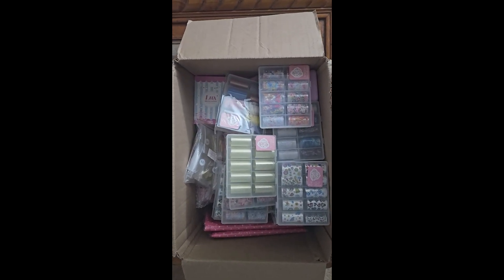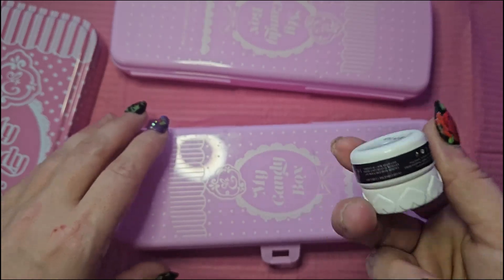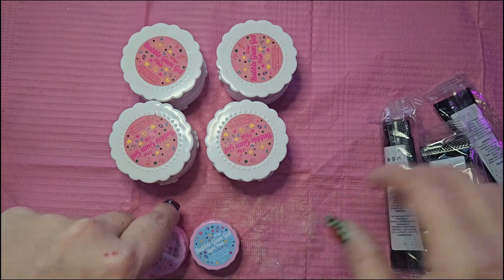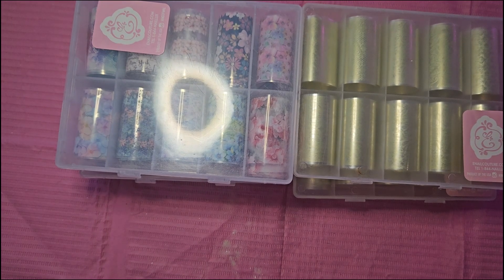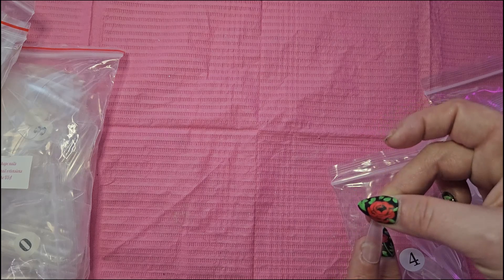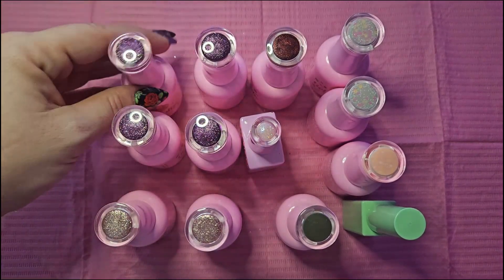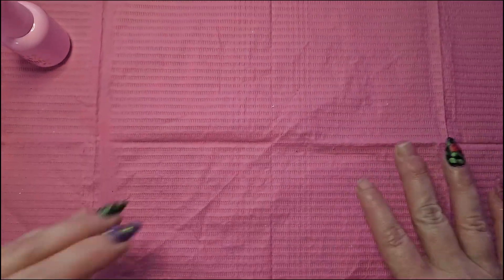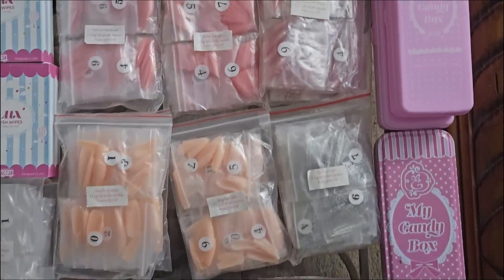Did I Really Get $300 in Nail Supplies for $42?! | Enailcouture $20 Scoops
💅 Is Enailcouture’s Regular Scoop Worth the Hype? 💅

In today’s video, I’m diving into my third Enailcouture scoop order to see if it’s really worth the $42 price tag. With claims of over $300 in gel polish and nail art, is this a nail lover's dream deal or just another gamble? After two previous scoop purchases, where I got four scoops each time, I was curious if this lucky streak would continue. And...spoiler alert: before the third scoop even shipped, I went back for a Super Scoop and a Color Super Scoop, too.

Grab your favorite polish and let’s find out together if the scoop series still delivers or if it’s time to invest that $20-$80 in items we really want! 💜

Artist & Tracks used in this song :

Music_Unlimited - Podcast Intro
AlexiAction - Cherry Blossom
TVARI - Tokyo Cafe
Janevo - Trap Future Bass (can be found on spotify under Janevo)
AlexiActon - Tokyo
AlexiAction - Background Trap
ckotty3 - Kawaii Friends
Oleg Kyrylkovv (Music_For_Videos) - Reggaeton
ckotty3 - Tokyo Sunrise
Scandinavianz - Forever
Scandinavianz - Purple Sky
AlexiAction - Beauteous (Upbeat Electronic)
ckotty - Kawaii Girl
AI-SEVEN-BGM - Dream Painting
AI-SEVEN-BGM - Starlight Lantern
Scandinavianz - Tranvik
Scandinavianz - Malibu